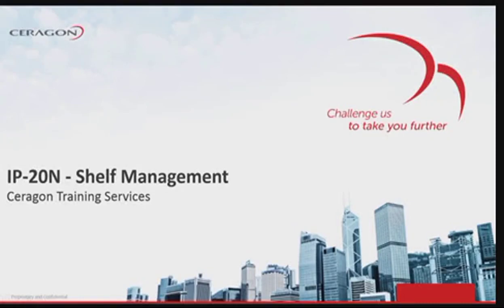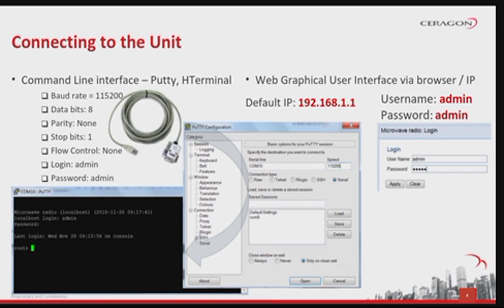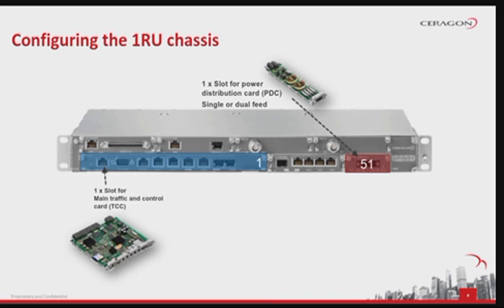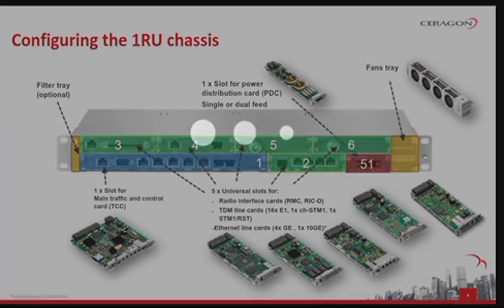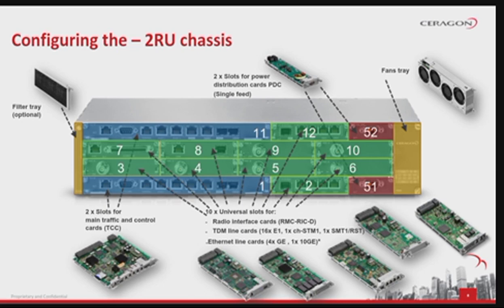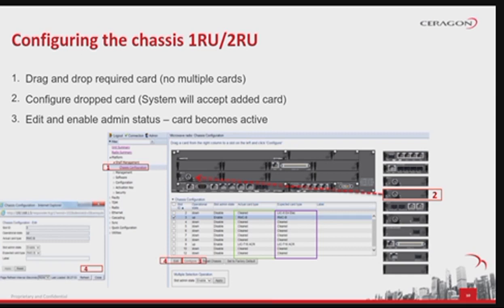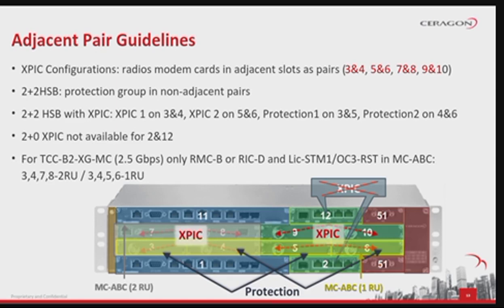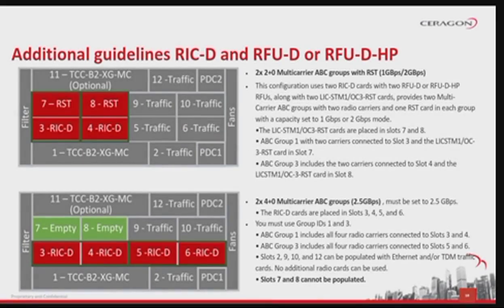IP-20N - Shelf Management || Ceragon Training Services || Configuring the 1RU AND 2RU Chassis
Are you ready to take your expertise in wireless networking to the next level? Join us for the Ceragon Certified Rollout Professional [CCRP] course, in collaboration with Ceragon, designed specifically for professionals working with Ceragon's IP-20C and IP-20N solutions, as well as InSide technology.

Key highlights of the course include:

🔧Hands-on Training: Get practical experience working with Ceragon's IP-20C and IP-20N devices, as well as InSide technology, in our state-of-the-art lab environment.

📚 In-Depth Curriculum: Learn about installation best practices, configuration techniques, troubleshooting methods, and more through engaging lectures and interactive sessions.

💼 Career Advancement: Enhance your skills and credentials with a globally recognized certification from Ceragon, opening up new opportunities for career growth and advancement.

🌍 Global Reach: Join a vibrant community of telecom professionals from around the world, network with industry experts, and stay up-to-date with the latest trends and developments in wireless networking.

Whether you're looking to expand your knowledge, boost your career prospects, or stay ahead of the curve in the rapidly evolving telecom industry, the Ceragon Certified Rollout Professional [CCRP] course, presented by Ceragon, is your pathway to success.